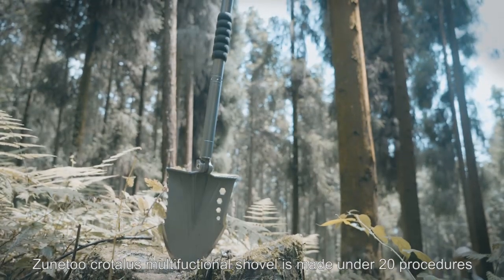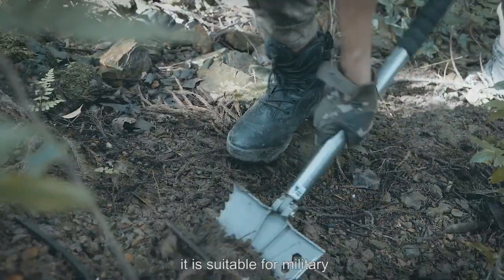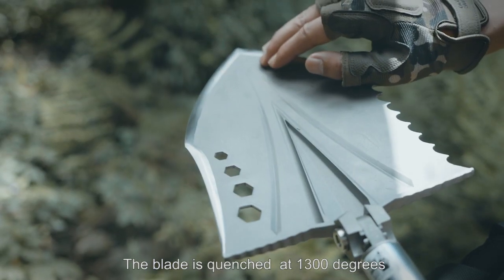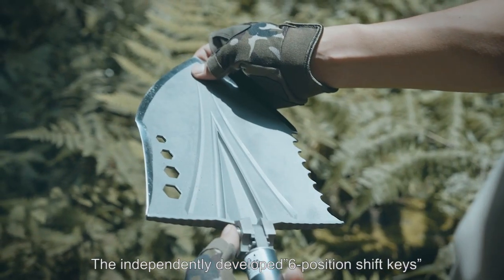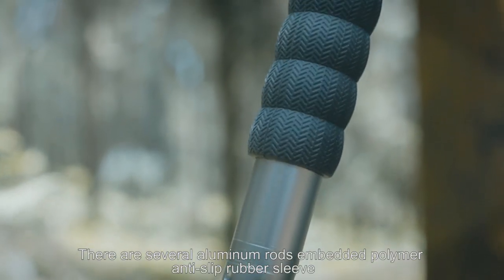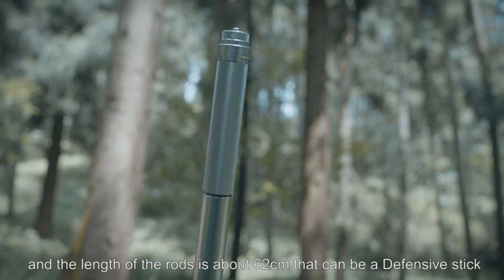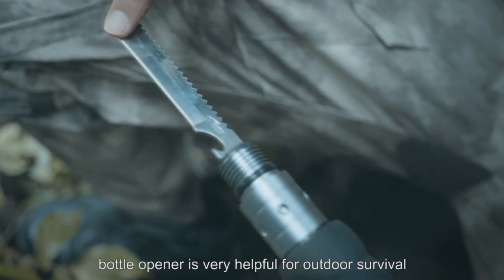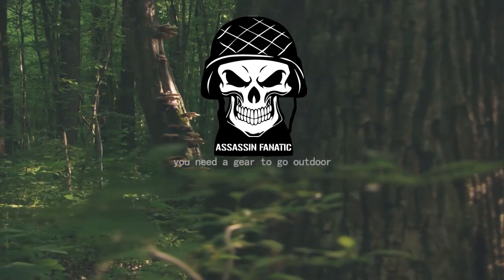Multifunctional Shovel Crotalus Adventure - Assassin Fanatic Multifunctional Shovels and Equipment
Awesome Assassin Fanatic multifunctional shovel for outdoor, bushcraft, camping, garden, fishing, traveling, hunting, car equipment and all other activities you could think about.